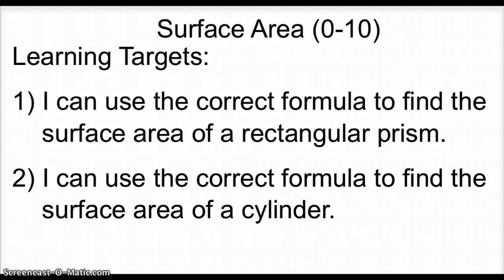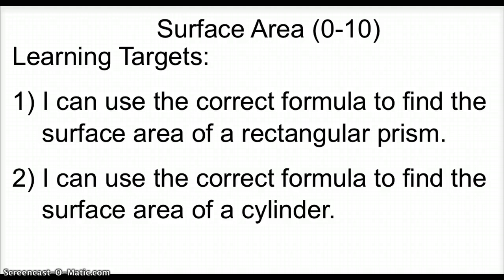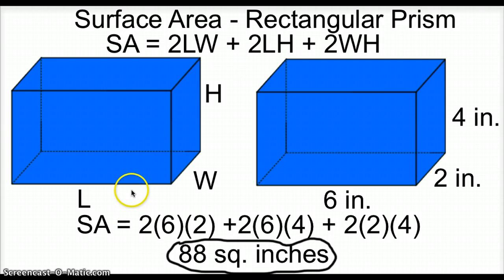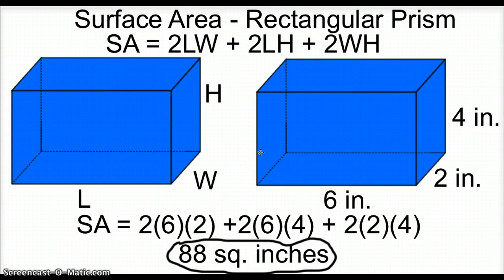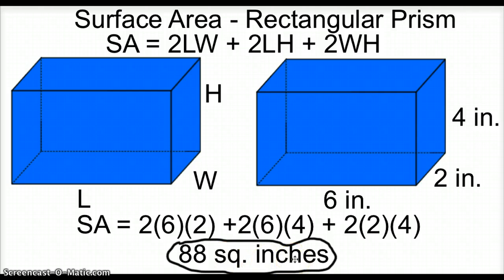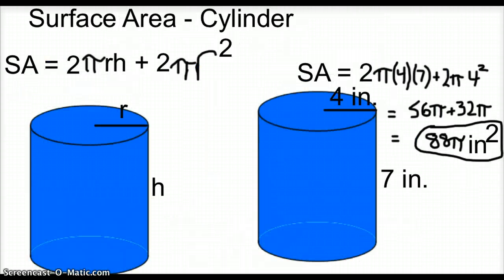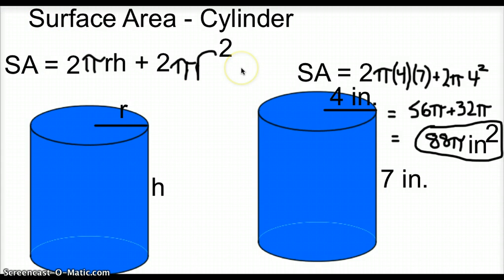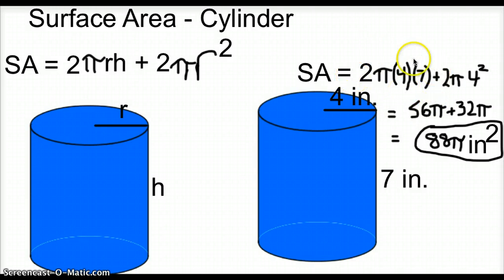Surface Area (0-10)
Video Lesson on Surface Area of Rectangular Prisms and Cylinders